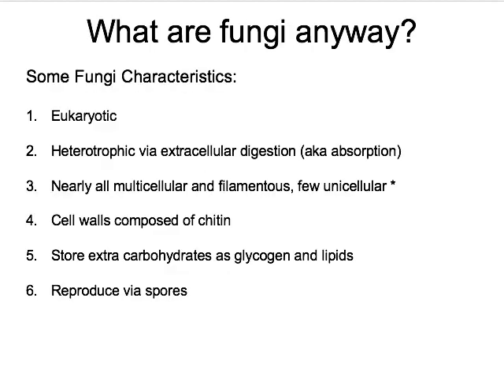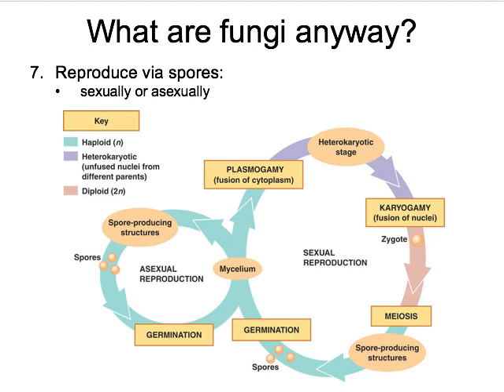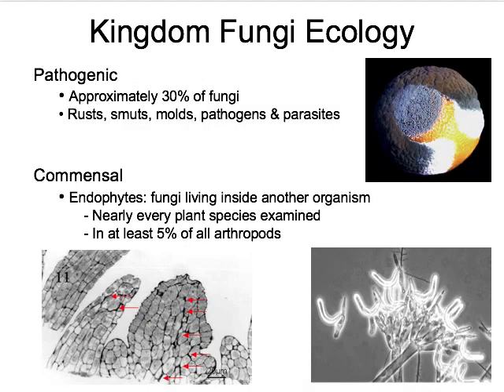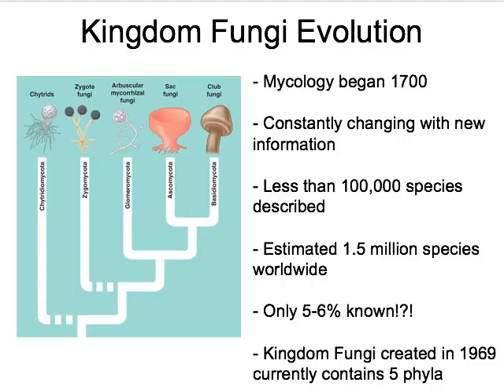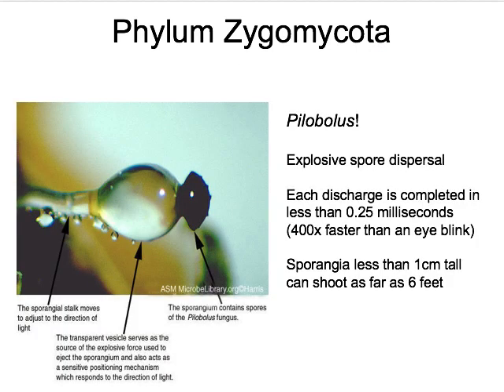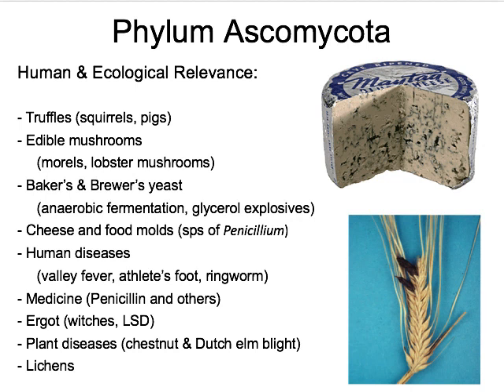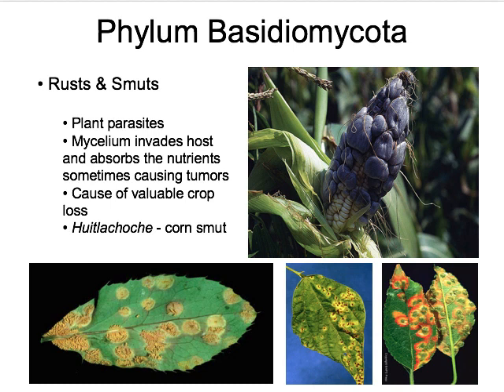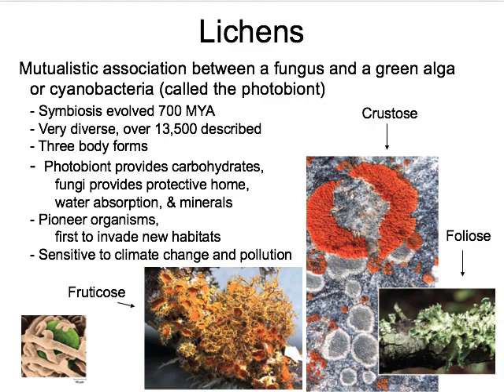Fungi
This video covers the evolution and ecology of select fungal phyla.